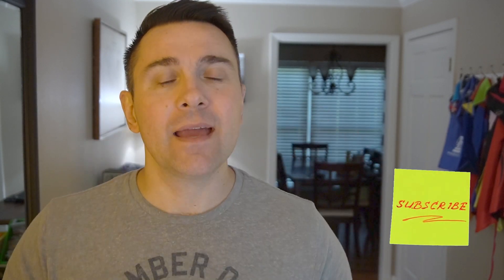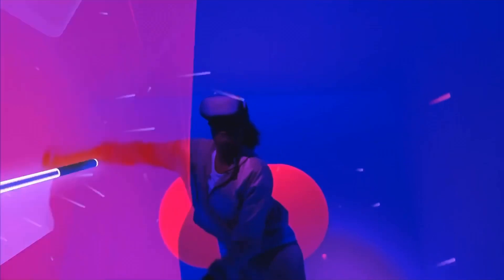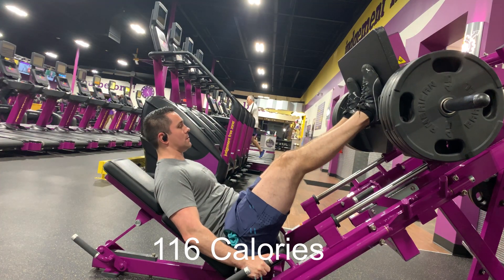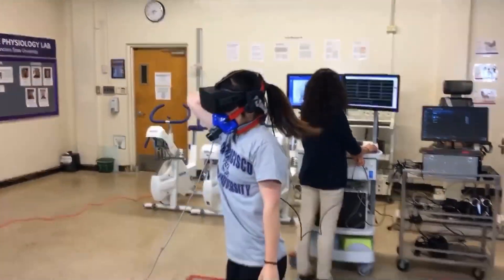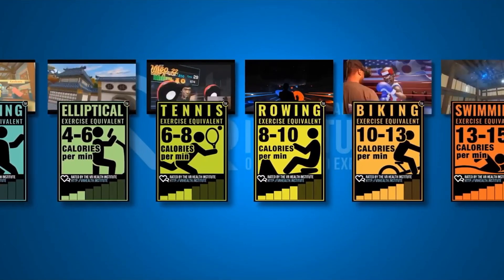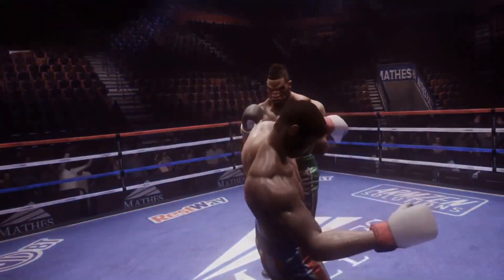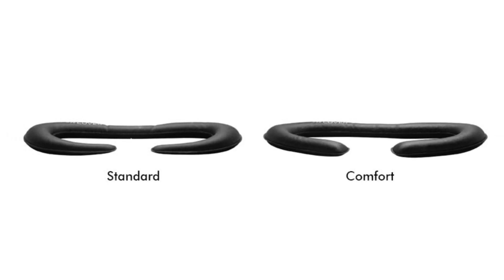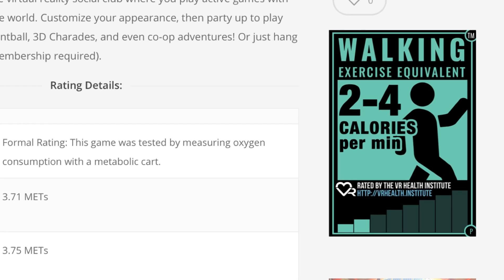Burning Calories In VR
Is it possible to get a workout using virtual reality? In this video I explore how many calories you can burning during a normal VR session.  The Virtual Reality Institute of Health and Exercise working with San Francisco State University’s Kinesiology department has conducted extensive research into how many calories can be burned playing VR games like Beat Saber, BoxVR, and Creed: Rise to Glory, and Rec Room.

Oculus Quest